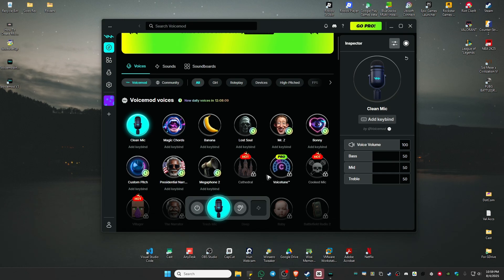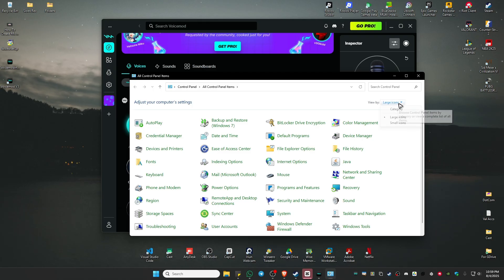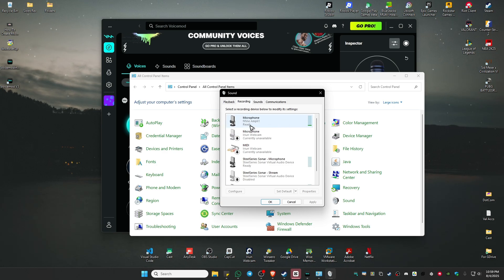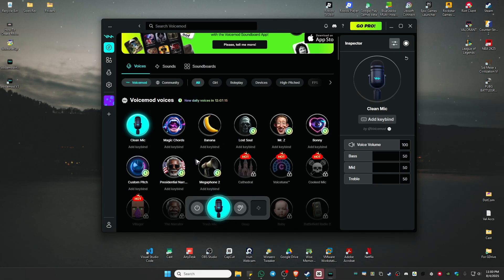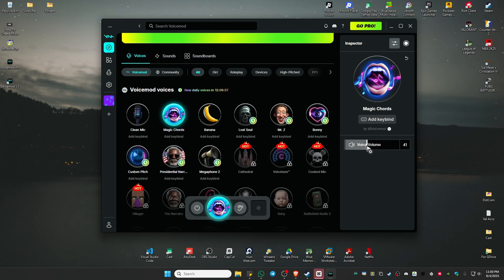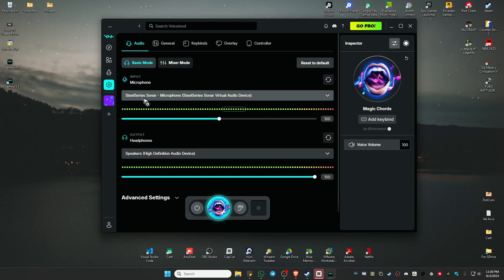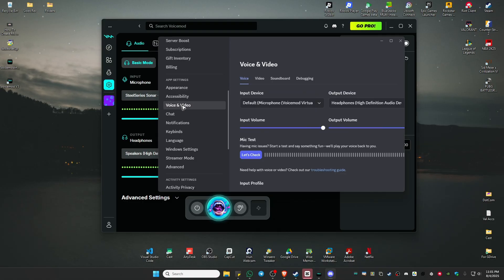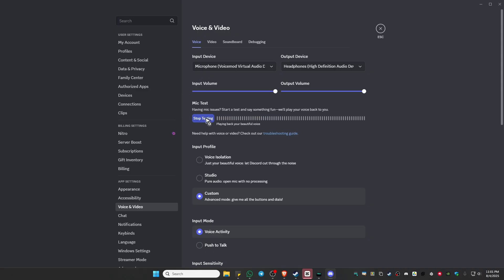How To Fix Voicemod Not Working (FIX Mic Issues) - Easy Guide 2026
How To Fix Voicemod Not Working (FIX Mic Issues)

In this video, I show you how to fix Voicemod not working, especially when your microphone isn’t being detected or the voice changer fails to output any sound. Whether Voicemod isn’t opening, not modifying your voice, or not showing up as a mic device in Discord, games, or recording tools, I’ll walk you through easy solutions. These include setting the correct default input/output, fixing driver conflicts, checking app permissions, and reinstalling Voicemod correctly. Perfect for Windows 11 and 10 users facing mic or audio issues in Voicemod.

Chapters:
00:00 Introduction
00:10 How to Fix Voicemod Not Working (FIX Mic Issues)